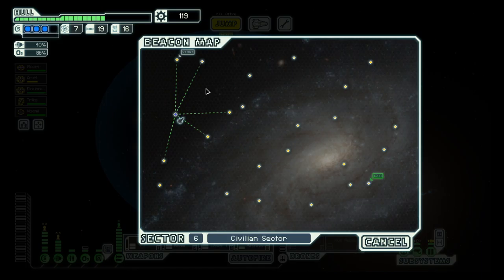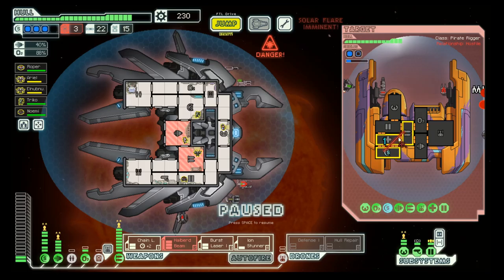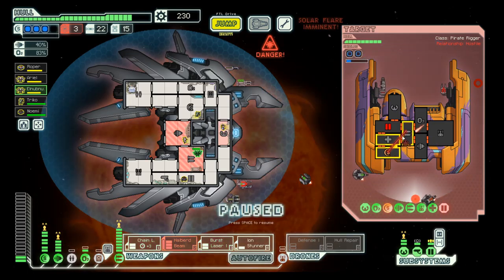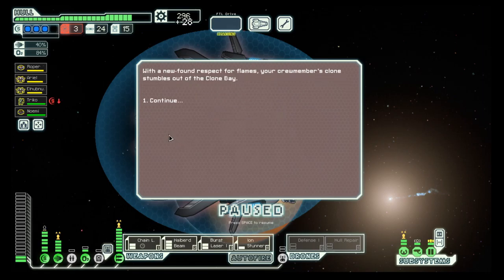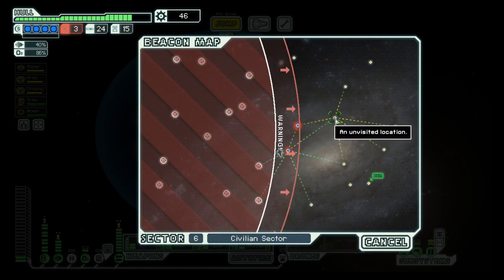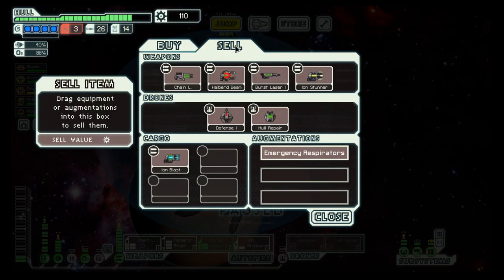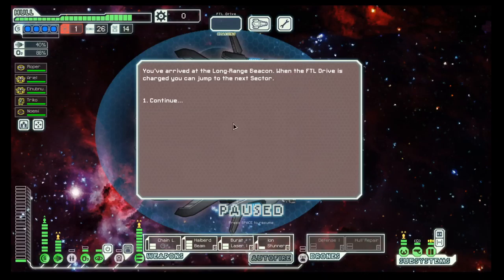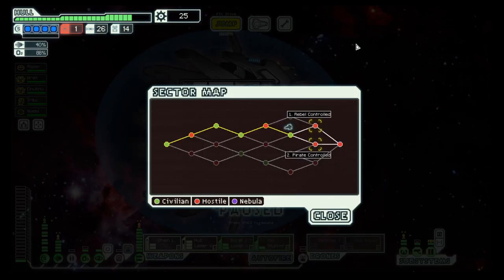FTL - S8E6: Lanius Cruiser A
Completed vessels
Kerstral Cruiser A        Season 7